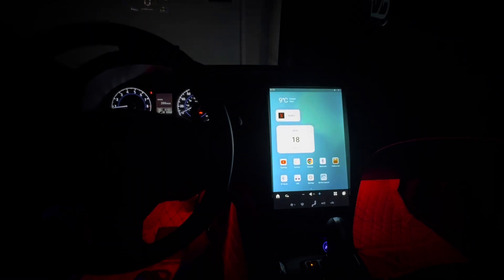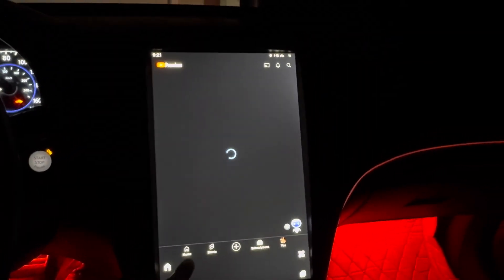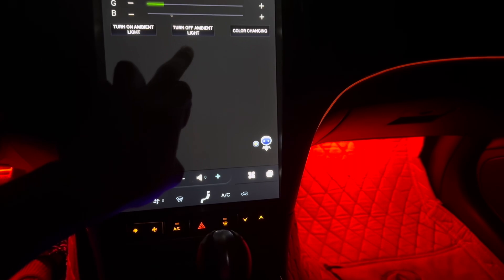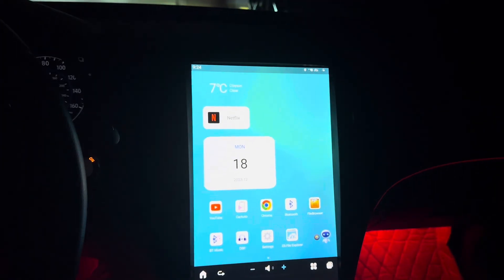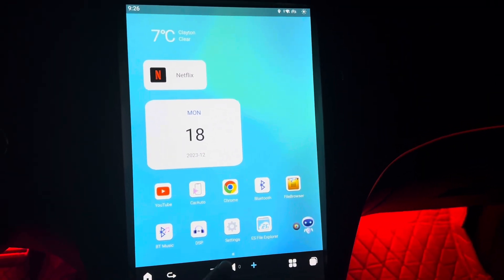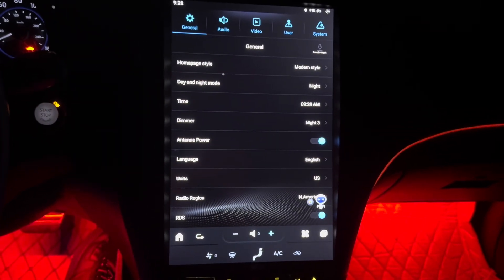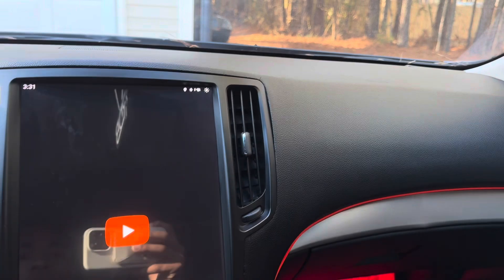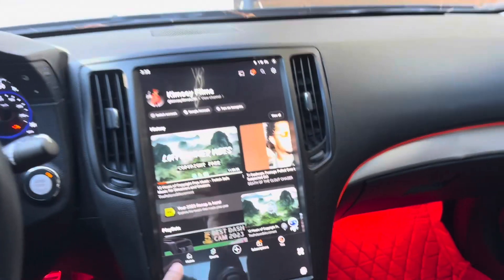Infiniti G37S Sedan Tesla Screen Review 🤯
Car instagram - KimseyUFO
Personal insta - KimseyOFG

POV videos, drifting videos, race videos all coming 🔜 🔥